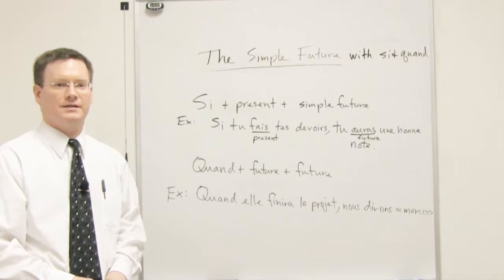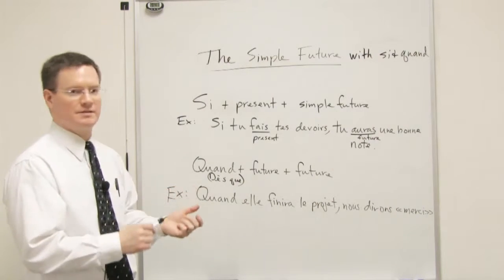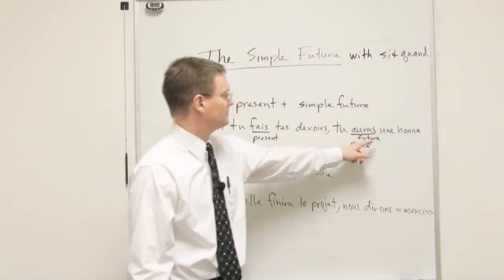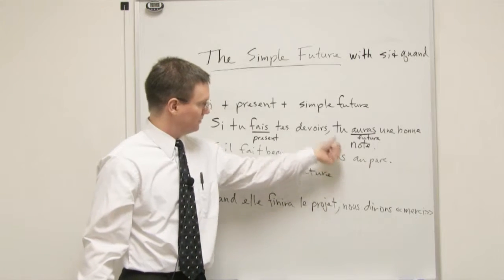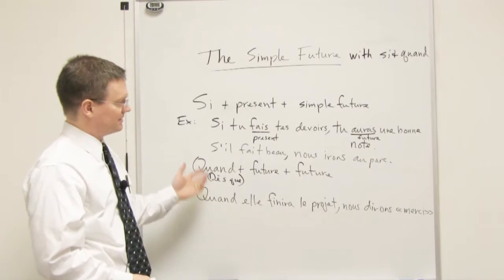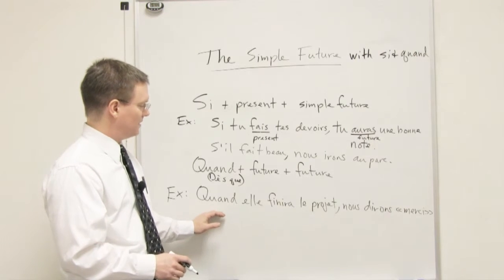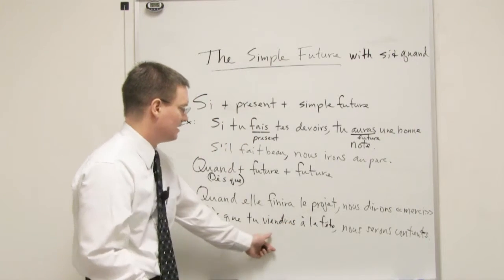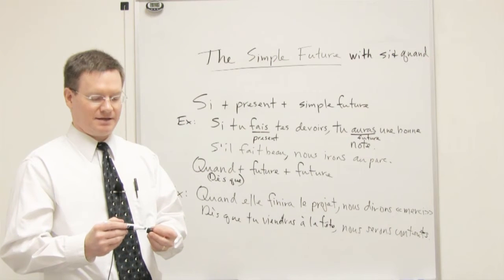The Simple Future with si and quand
This Beginning French video discusses the simple future with si and quand